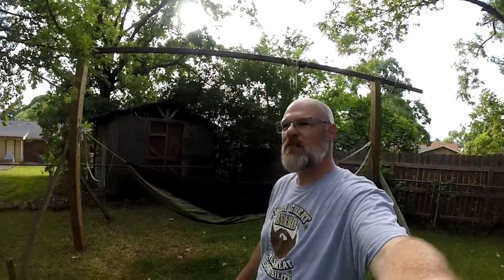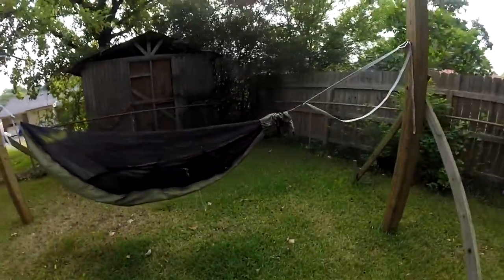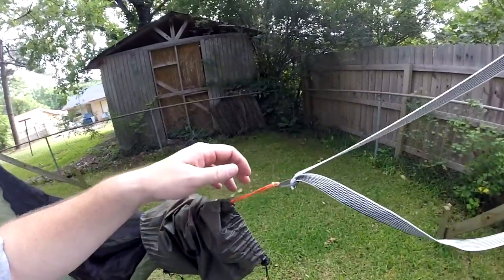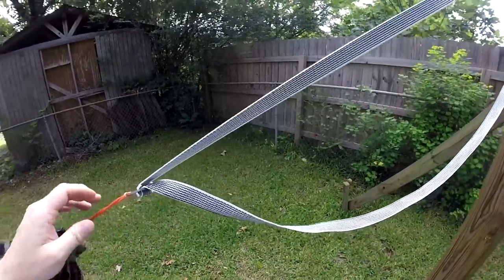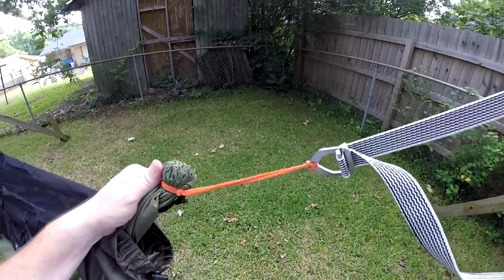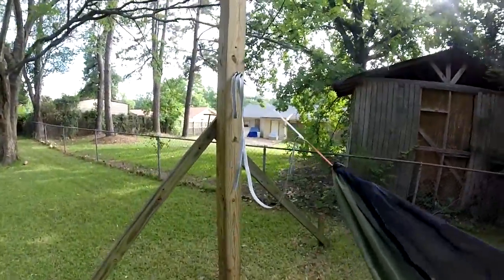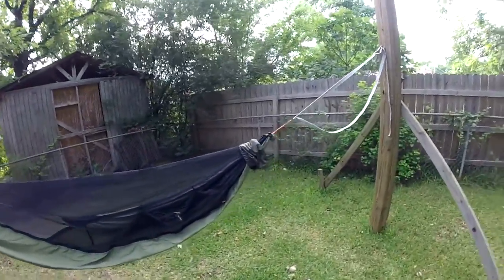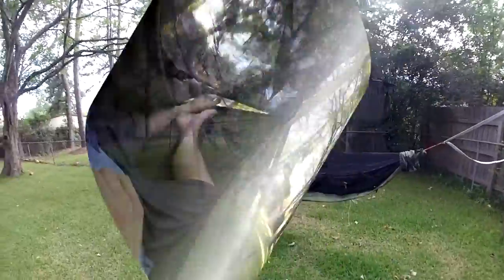New Dutch Gear for my Blackbird XLC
Swapped my webbing and buckles to some of Dutch's great gear, looking forward to getting in the woods to try it out.  Titanium Cinch Buckles and Dyneema/Polypro webbing.